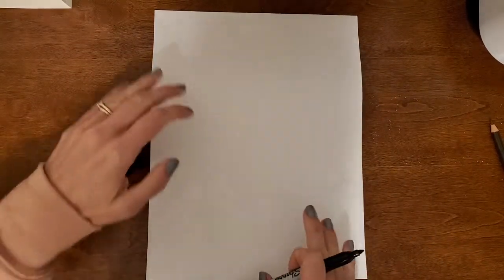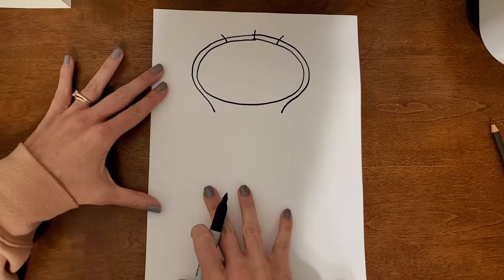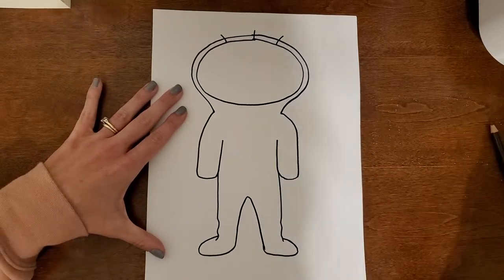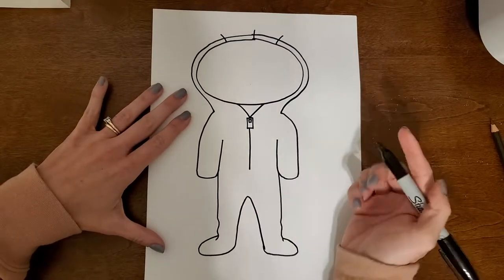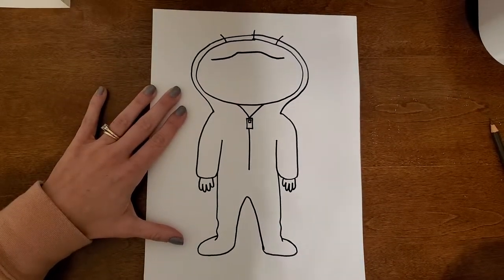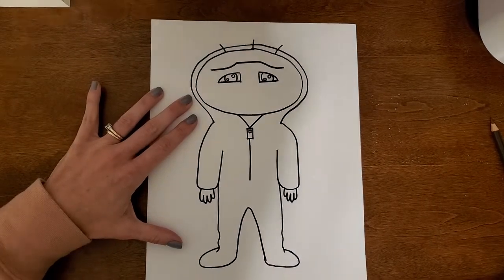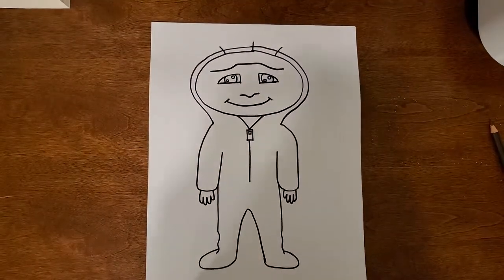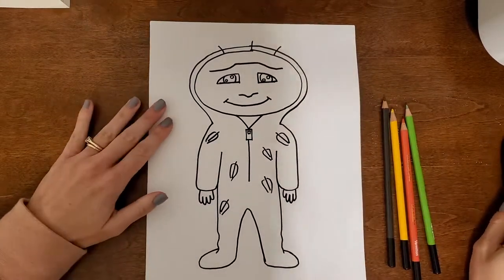How to Draw BOB (From the book, Bob, by Wendy Mass and Rebecca Stead)